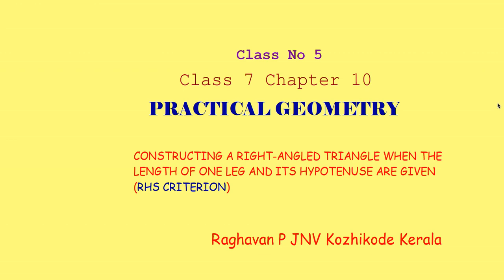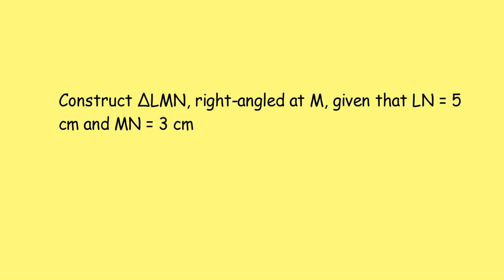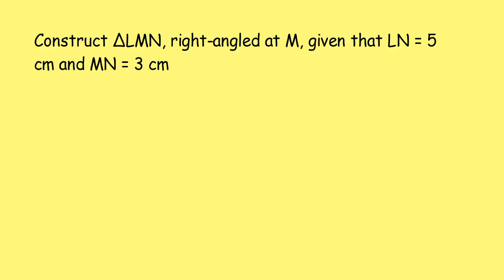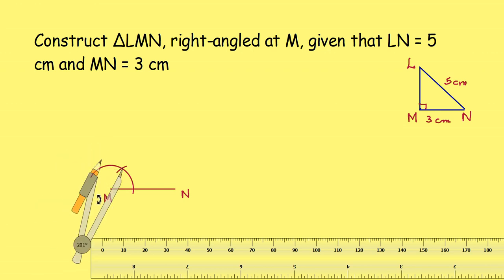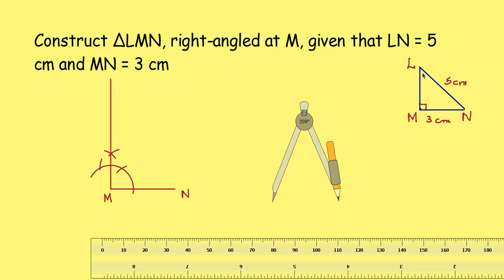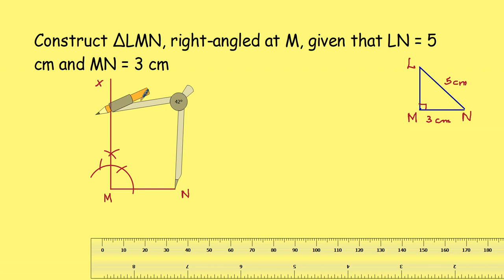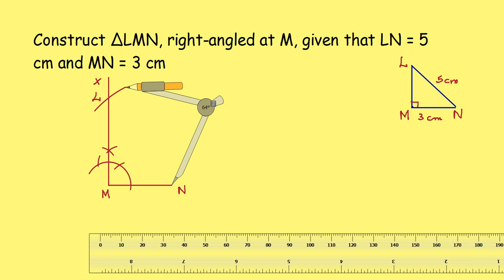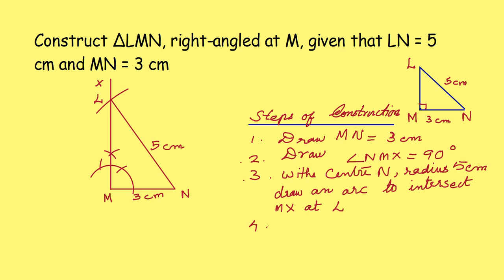CONSTRUCTING A RIGHT-ANGLED TRIANGLE WITH RHS CRITERION Class 7 Chapter 10 PRACTICAL GEOMETRY emaths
1. Construct the right angled ΔPQR, where m∠Q = 90°, QR = 8cm and
PR = 10 cm.
2. Construct a right-angled triangle whose hypotenuse is 6 cm long and one of the legs is 4 cm long.
3. Construct an isosceles right-angled triangle ABC, where m∠ACB = 90° and
AC = 6 cm.